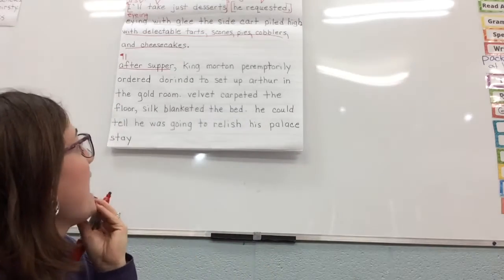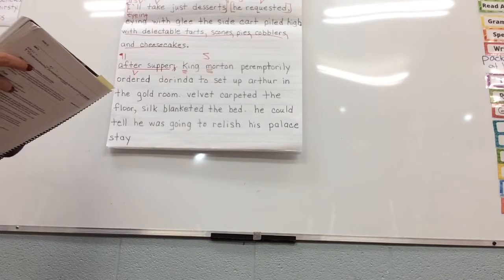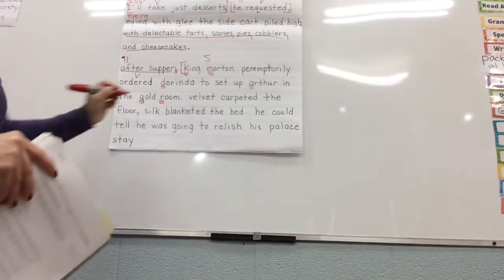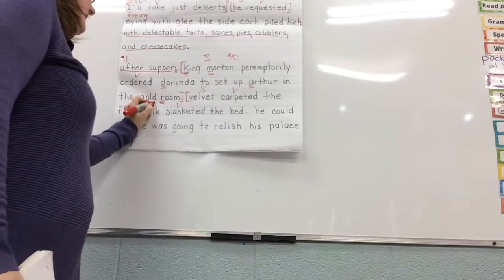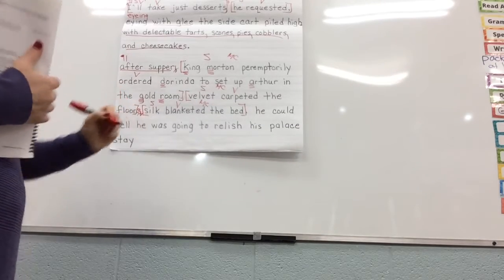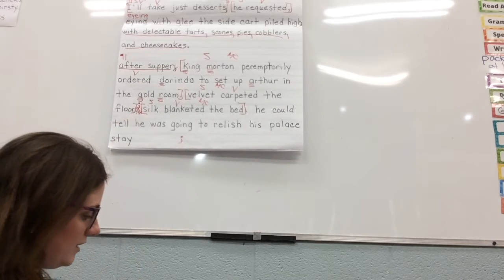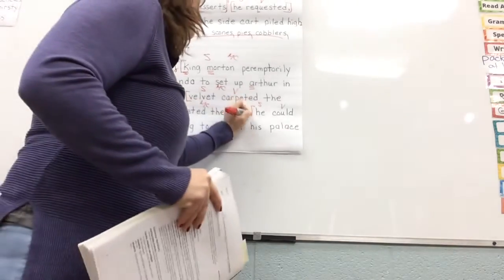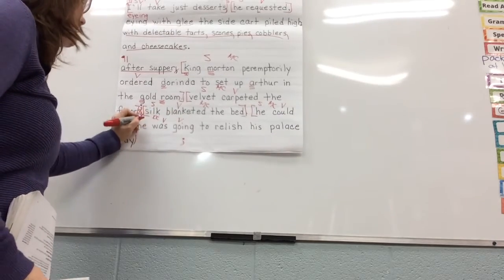Day 3 Jan.12th